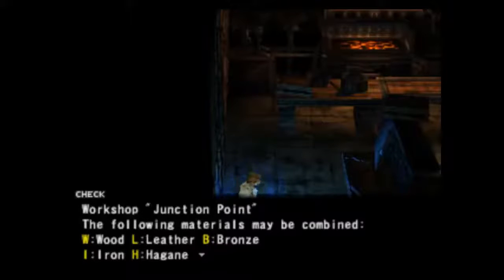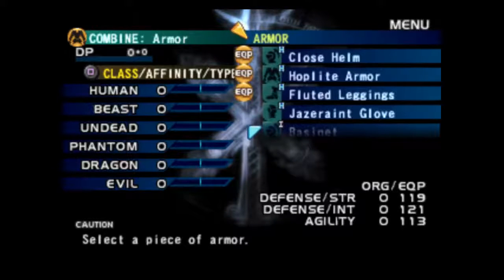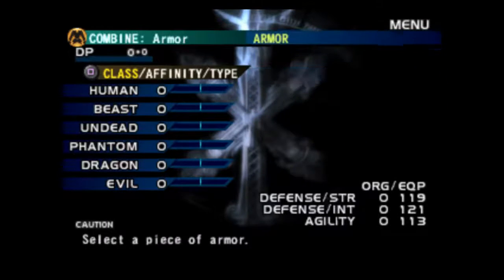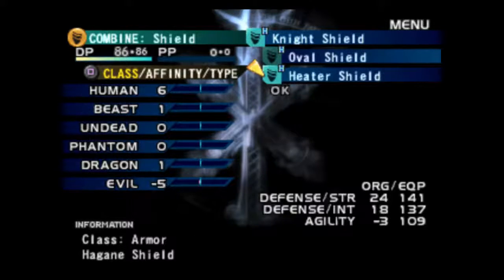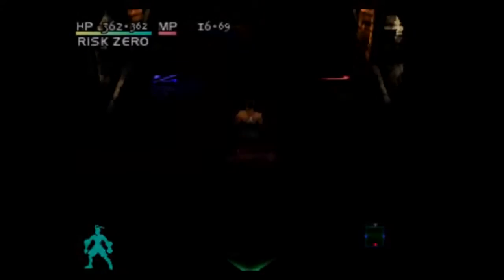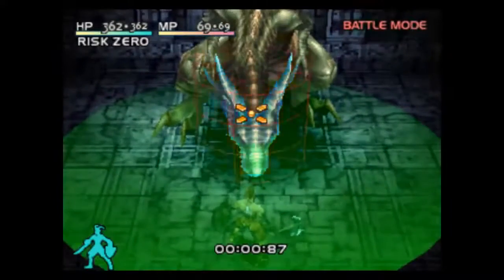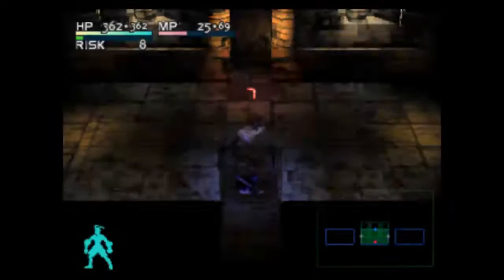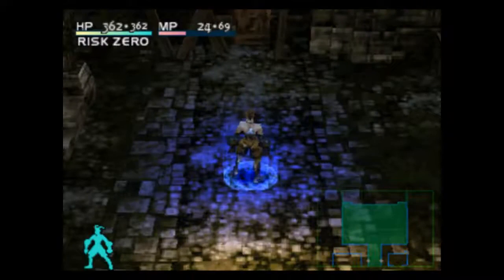Let's Play Vagrant Story - 39 [Workshop] Junction Point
This is our final stop to check up on equipment. Let's make it worth it.